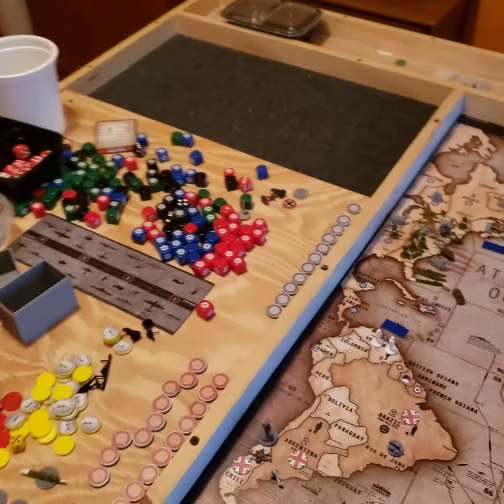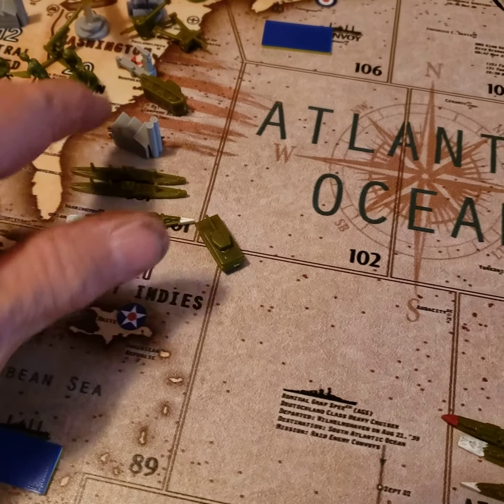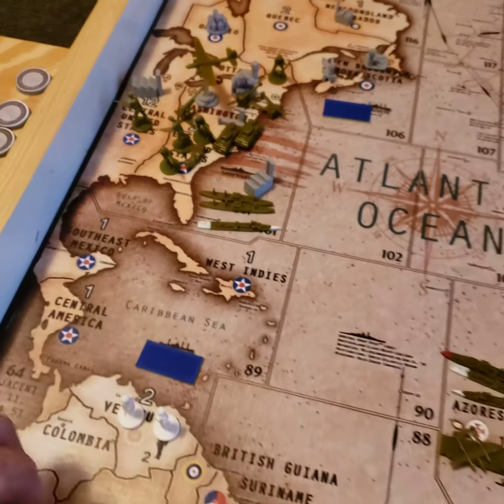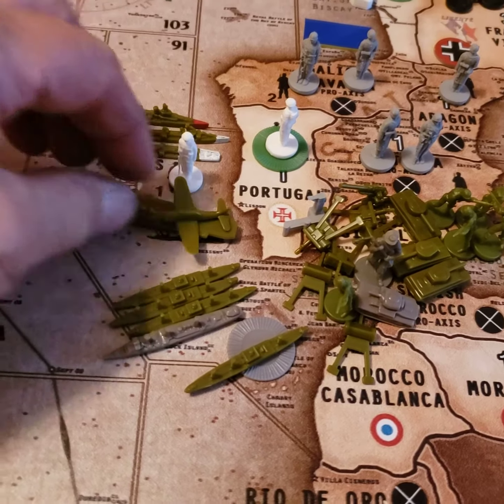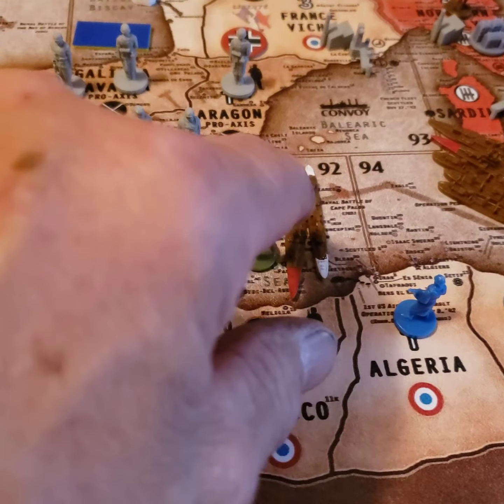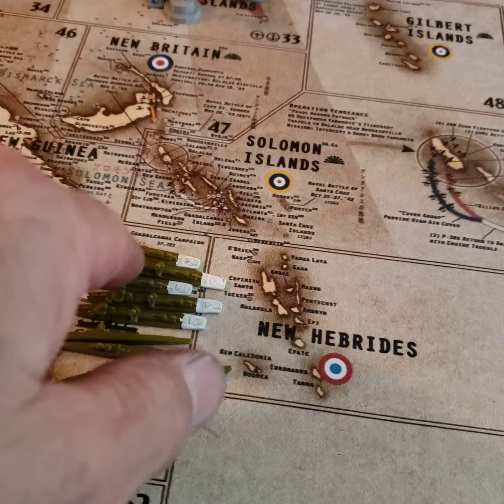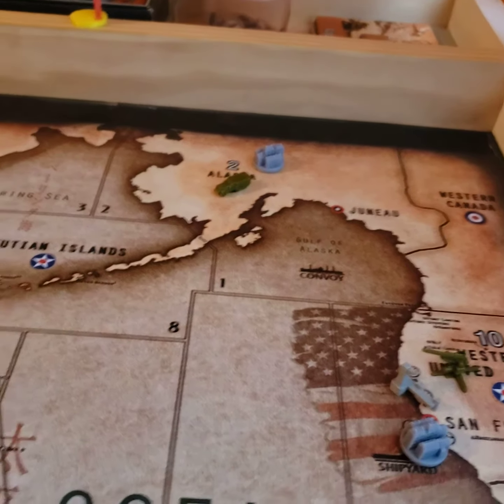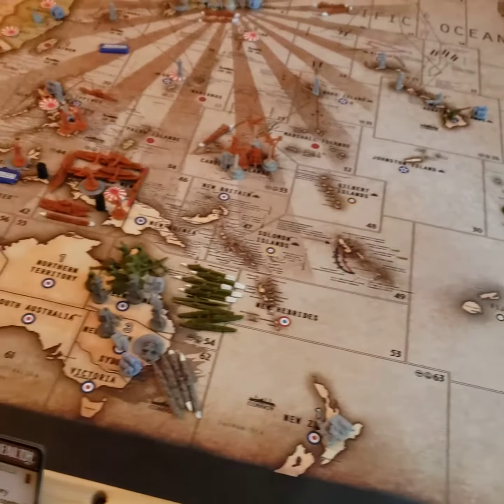cw and France turn 6 operation Brunswick